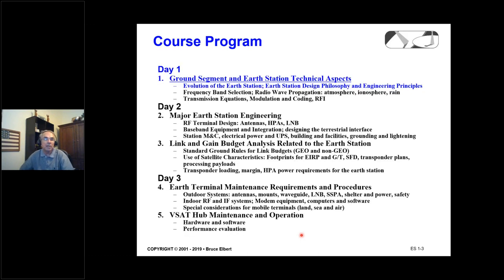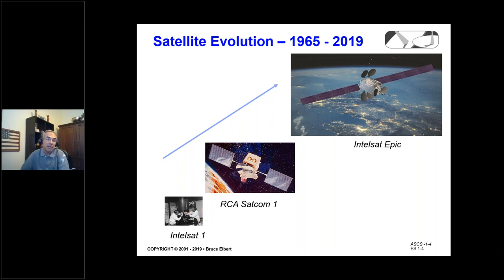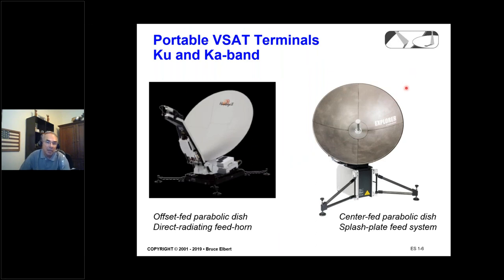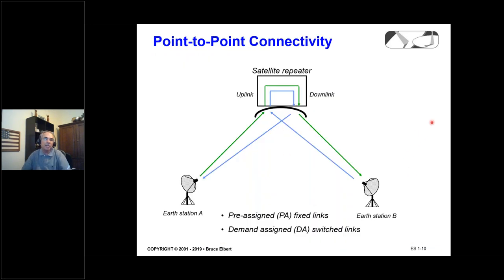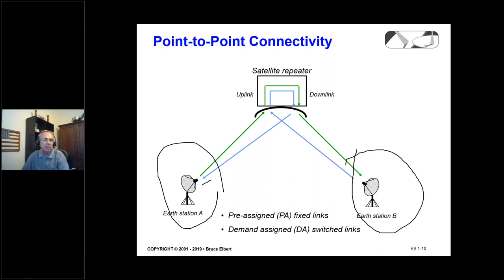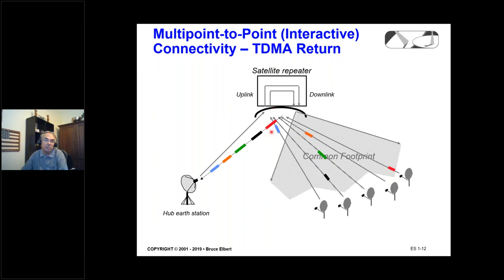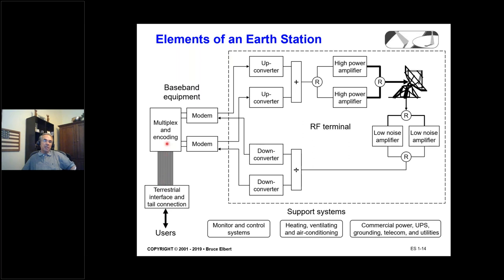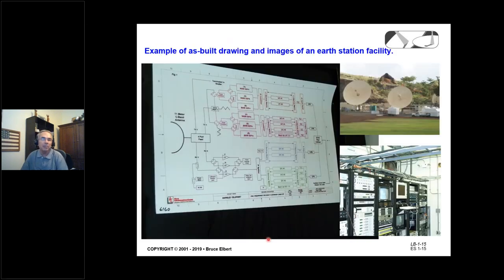Earth Station and Terminal Design (Course Overview)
This intensive three-day course is intended for satellite communications engineers, earth station design professionals, and operations and maintenance managers and technical staff.

The course provides a proven approach to the design of modern earth stations, from the system level down to the critical elements that determine the performance and reliability of the facility. We address the essential technical properties in the baseband and RF, and delve deeply into the block diagram, budgets and specification of specifications of earth stations, hubs, and VSATS.

Also addressed are practical approaches for the procurement and implementation of the facility, as well as proper practices for O&M and testing throughout the useful life. The overall methodology assures that the earth station meets its requirements in a cost effective and manageable manner.

to sign up and learn more!